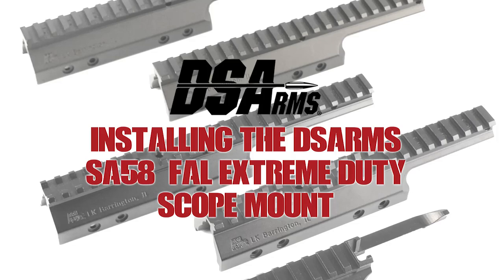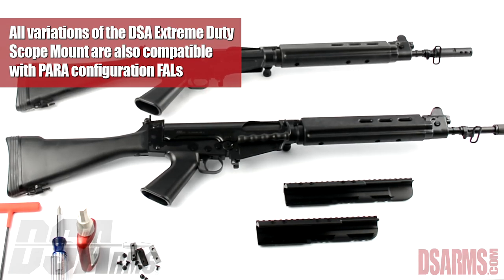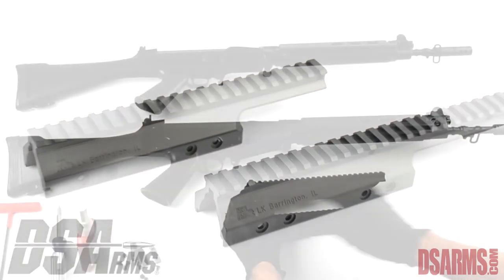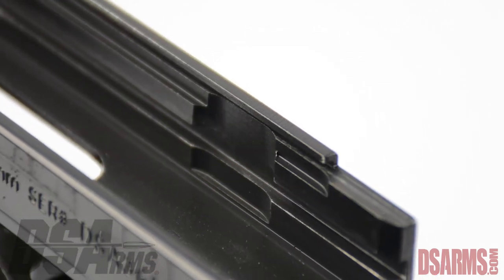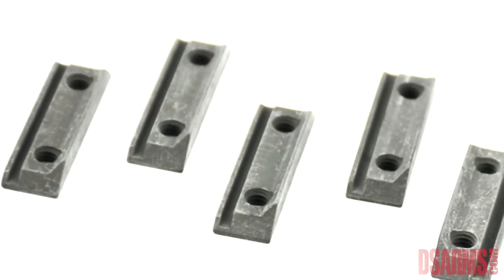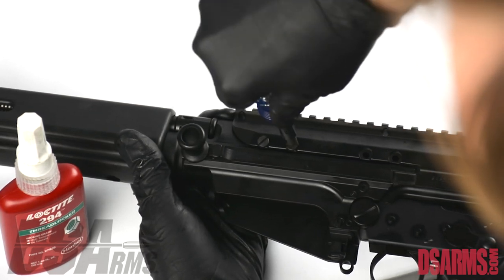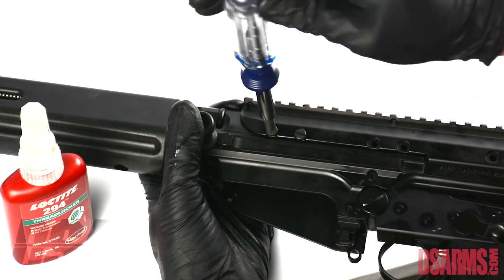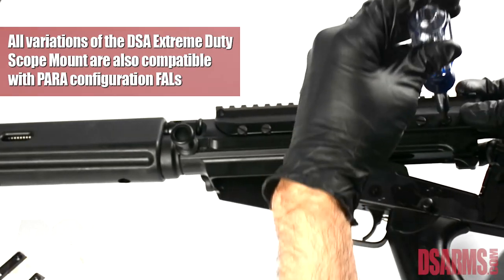Installing your DSArms Extreme Duty FAL Scope Mount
A short video illustrating a simple method of installing your DSArms Extreme Duty Scope Mount onto your FAL rifle.

The DS Arms Extreme Duty Scope Mount for the FAL rifle is the gold standard across the world for being able to mount any type of optic to any type of FAL rifle. Whether your rifle is a Metric Pattern, Common Wealth Inch Pattern or even one of those creations that fall somewhere in the middle, the DS Arms Extreme Duty Scope Mount will fit your FAL. With multiple versions and designs there is a DS Arms Extreme Duty Scope Mount to fit your FAL.